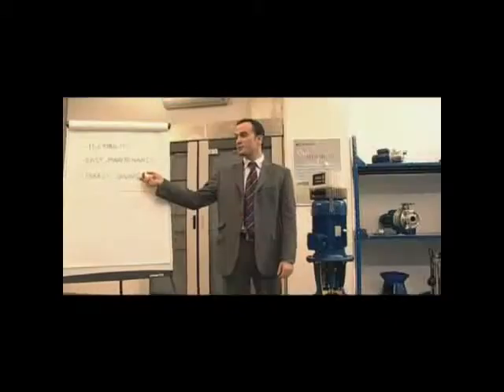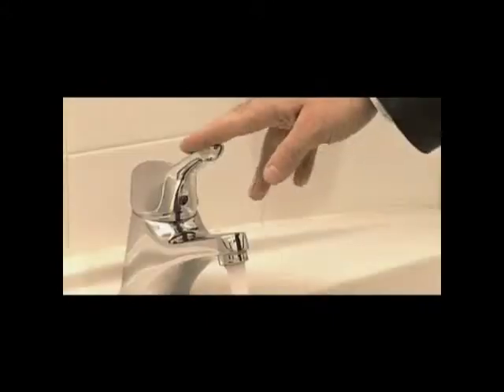Lowara Water Pumps (Engineered for Life)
Excellence In Water Technology

Lowara guarantees high quality, reliability, cost-effective pumping system, maximizing efficiency in order to satisfy customer's needs.

Lowara manufacture pumps in a variety of materials including 304 and 316 stainless steel for use in many applications from water to light aggressive liquids. The innovative development of the products confirms Lowara as a leader in providing solutions to its customers.